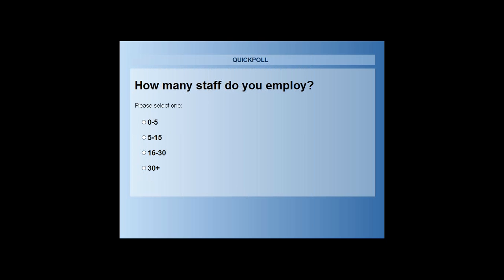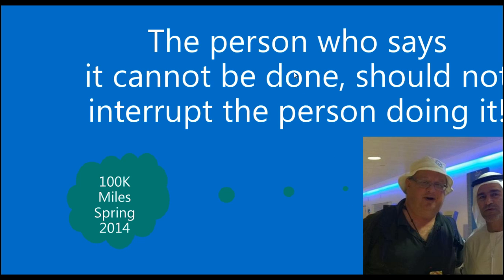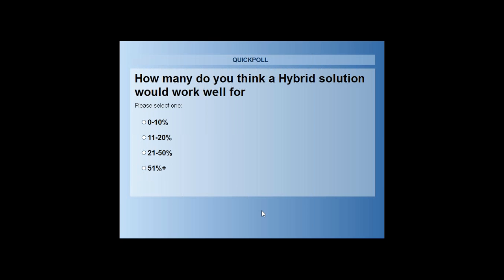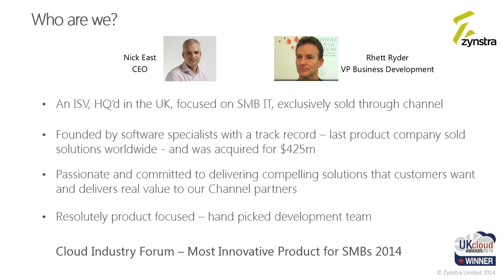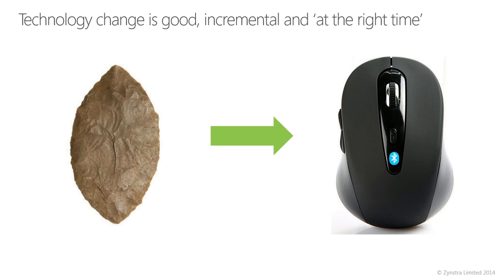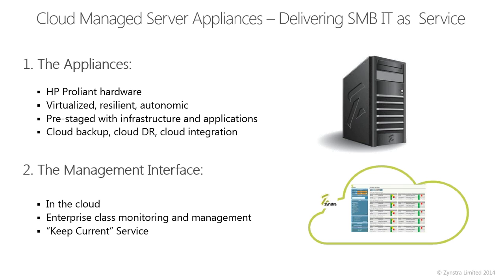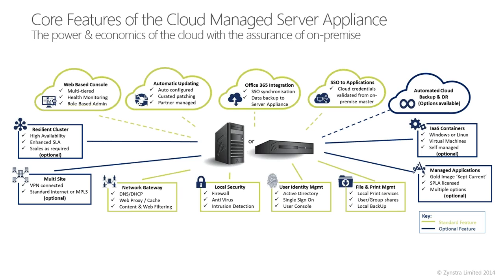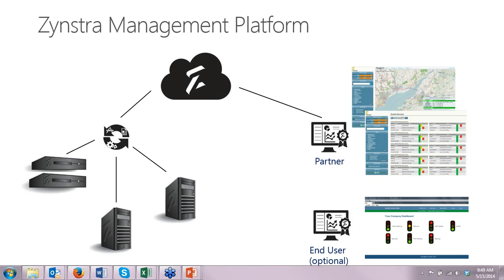Webinar: UPDATE: The Next SBS Part II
Thursday, May 15, 2014 9:00-10:00 AM PDT

Presented by: Harry Brelsford, Founder and Chairman, SMB Nation, Nick East, CEO, Zynstra and Rhett Ryder, VP Business Development, Zynstra

Two months ago we hosted the first "Next SBS" webinar soliciting community input. Since that time, we have been very busy.

SMB Nation has traveled over 100,000 miles around the world hosting "Get Modern" workshops in 15+ countries with top SMB IT Pros seeking additional feedback. We have looked at different business models including angel investors, the popular Kickstarter (crowdfunding platform) and other alternatives. We have talked to each major OEM along with Microsoft and Intel about our proposition.

In this webinar, we have important updates to share with you. We are forming a community cooperative to bring a server-side SBS-like solution to market in the second half of 2014. We are seeking selected top performing SMB IT Pro to join our advisory starting in in late May. We're all in this together. Get in on the ground floor with the new SMB Nation -- a transactional community. It's not lost on us (and you) that the Windows server 2003 end-of-support deadline is July, 2015. And by any count -- there are over two million Windows Server 2003 machines globally -- of which Small Business Server 2003 makes up a significant share.

There will be plenty of opportunities for you to ask questions and contribute during this presentation. After a short update presentation, we'll open it up for community conversations. Don't miss this important webinar as we pivot the community to a SBS next generation solution.